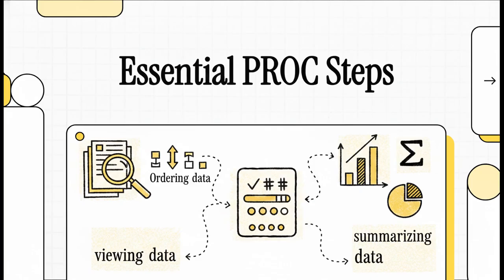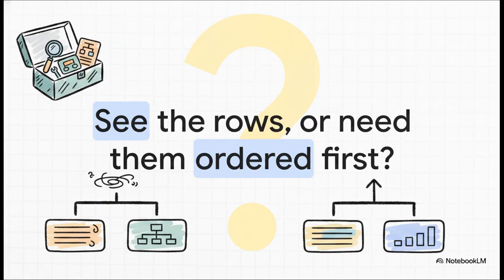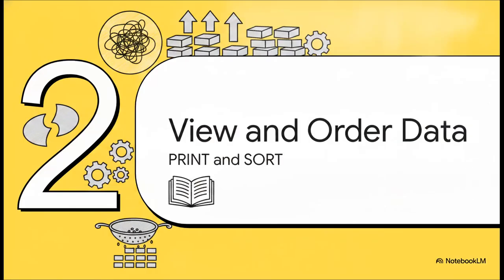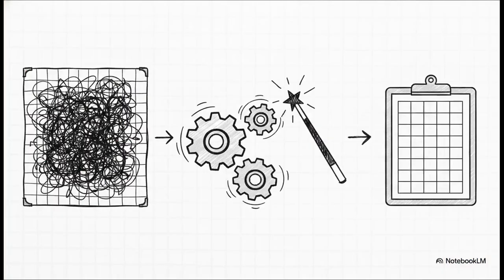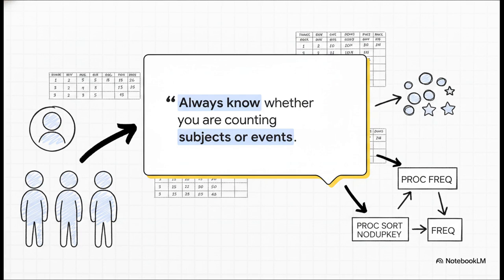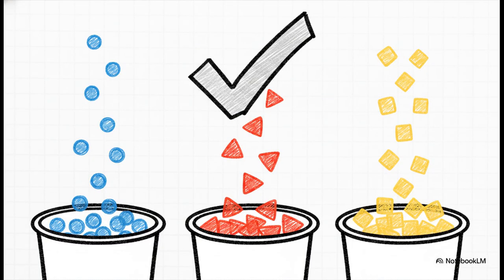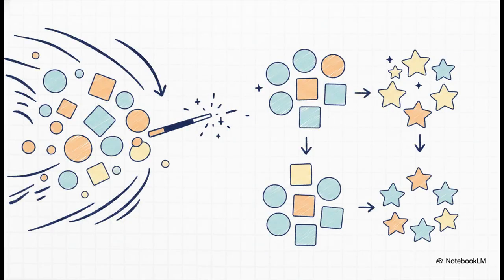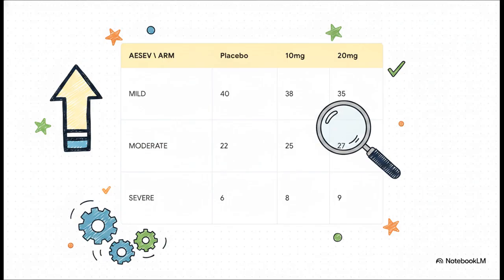03 Essential PROC Steps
Essential PROC Steps introduces the key SAS procedures used for data exploration, analysis, and reporting. Learn how to use commonly applied PROC steps such as PROC PRINT, PROC SORT, PROC FREQ, PROC MEANS, and PROC CONTENTS to summarize data, generate outputs, and support efficient data review and analysis.